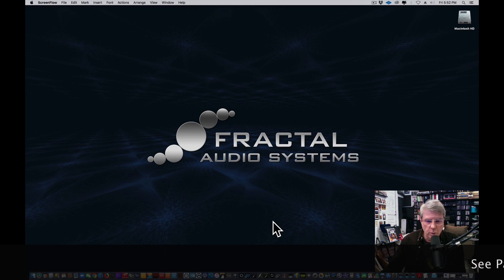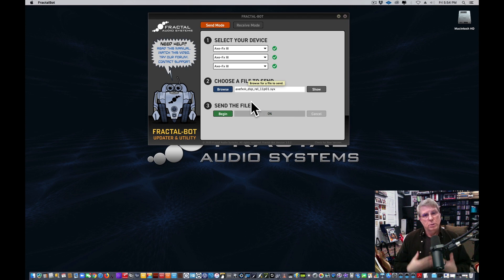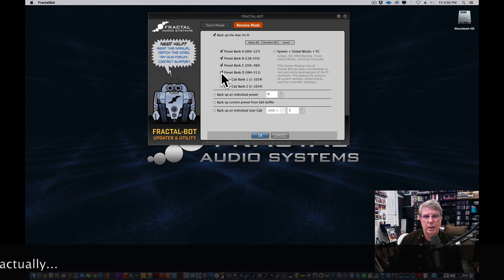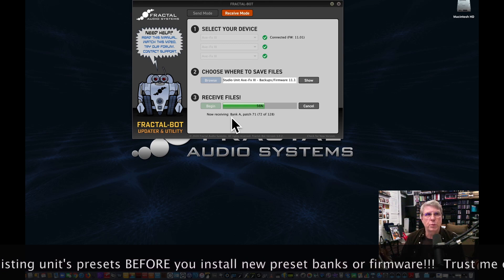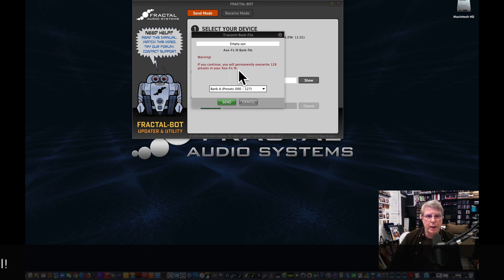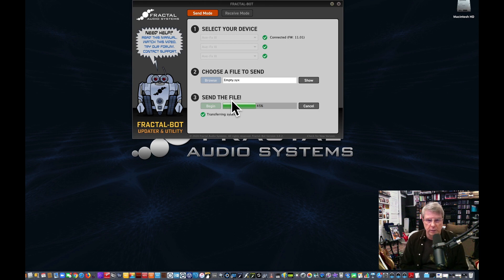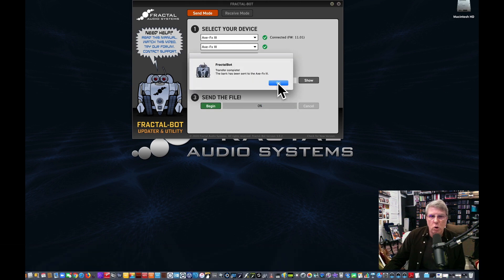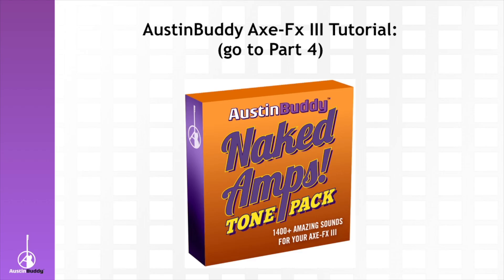Part 3 AustinBuddy's Axe Fx III Getting Started Tutorials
New to the Axe-Fx III and wondering how to get started and move up the learning curve quicker?  These will help!

1400+ Naked Amps TonePack creator AustinBuddy did this "down and dirty" multi-part tutorial video series to walk Axe-Fx III newcomers through all the steps you need to know to get the Fractal software you need for your Axe-Fx III.   You'll see on-screen how to use these tools to load firmware updates, load mange preset banks, and to load the 1400+ Naked Amp TonePack and Cab IRs, import FC-12/6 foot controller layouts, work flow tips, and more.  Each video covers a different topic.

Please subscribe to AustinBuddy's YouTube channel to be alerted when more useful tutorial videos are posted.  to learn more about or buy the latest version 1400+ Naked Amps TonePack for the Axe-Fx III, now with over 1800 unique tones!

Hundreds of YouTube video examples of the Naked Amp presets played by Cooper Carter can be found here:

Also, be sure to visit Cooper Carter's to check out his excellent and much more in-depth Axe-Fx III Master class -- highly recommended!